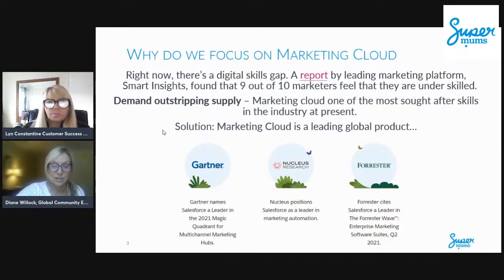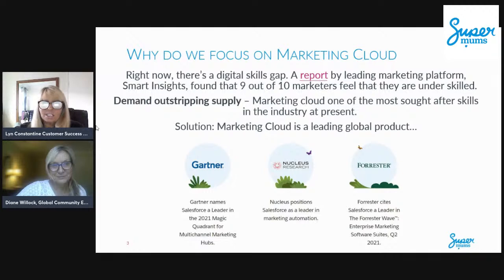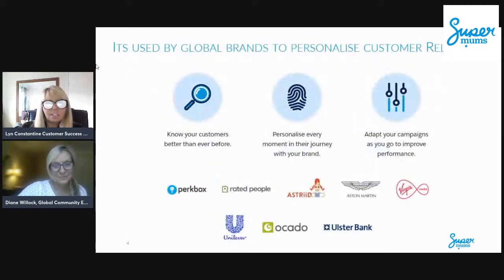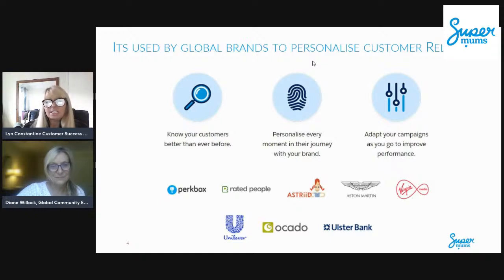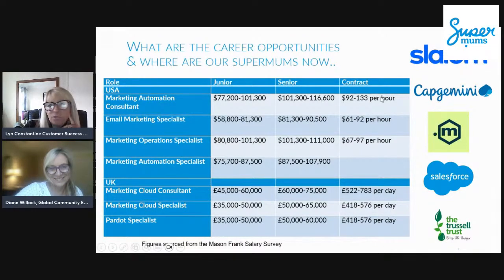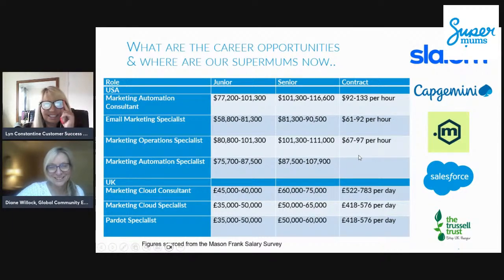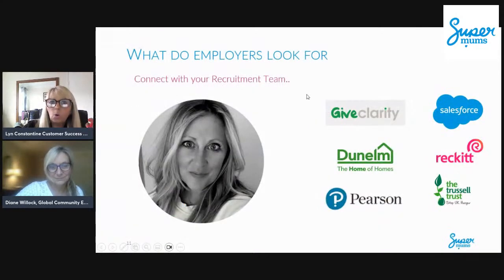Q&A: How do I get from Salesforce Admin to Marketing Cloud Specialist?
Join our Career Coaches LIVE @ 5pm BST / 12pm ET on Wednesday 13th September as they answer our FAQ's on how to achieve success from a Salesforce Admin to Salesforce Marketing Cloud Specialist!